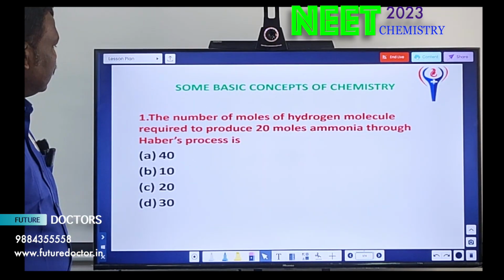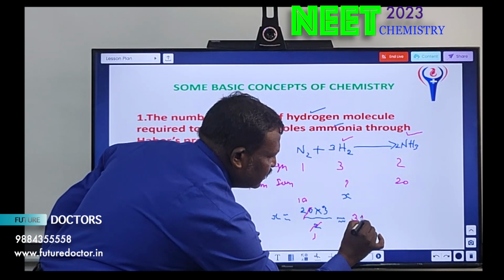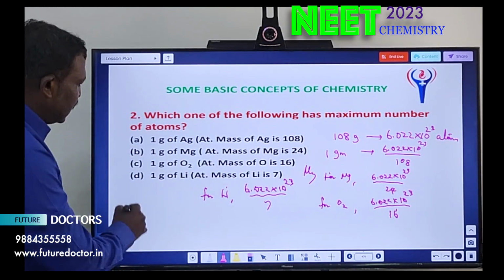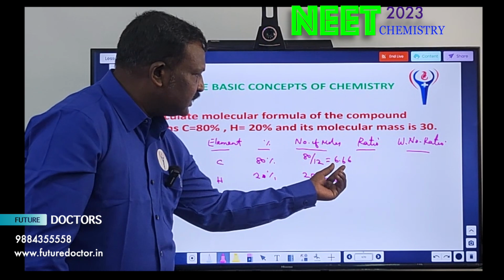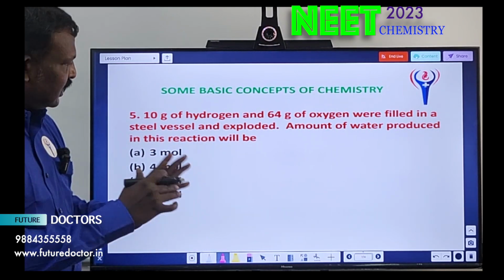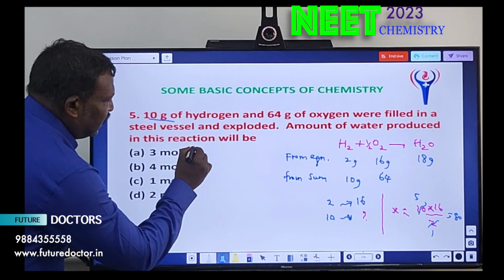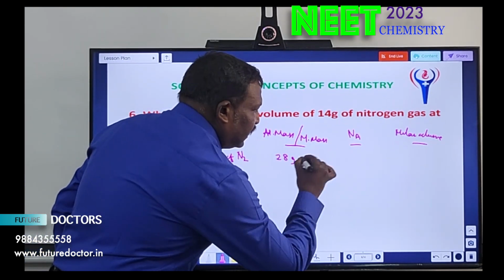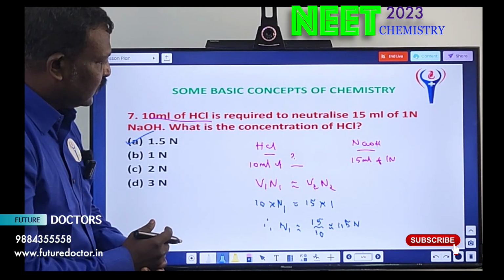NEET2023IFUTURE DOCTORS NEET COACHING ACADEMY|NEET CRASH COURSE |CHENNAI NEET ACADEMY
NEET CHEMISTRY
CHAPTER - SOME BASIC CONCEPT OF CHEMISTRY
# PROBLEM & SOLUTION SOLVING SESSION